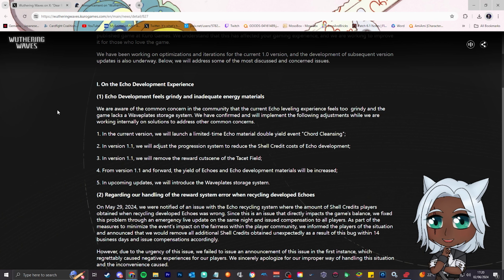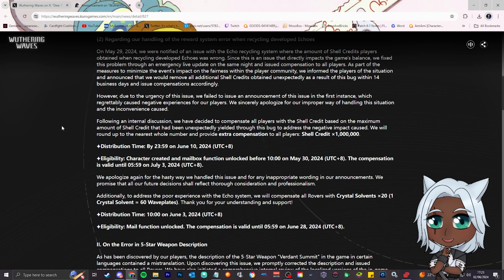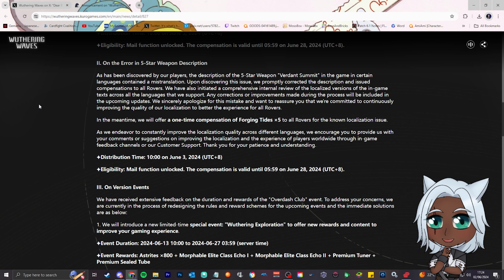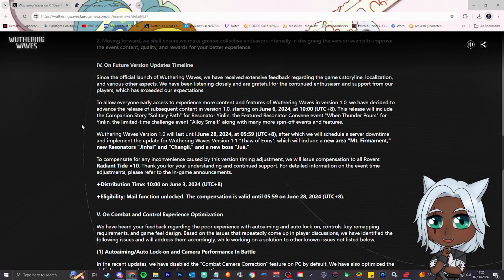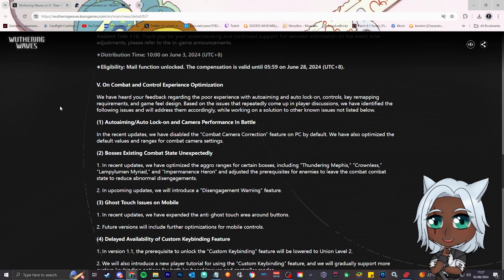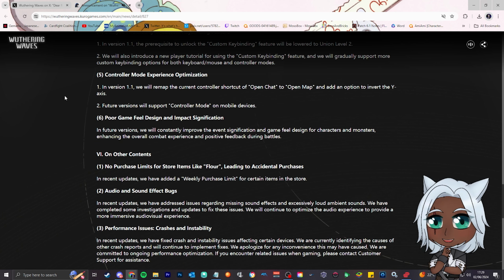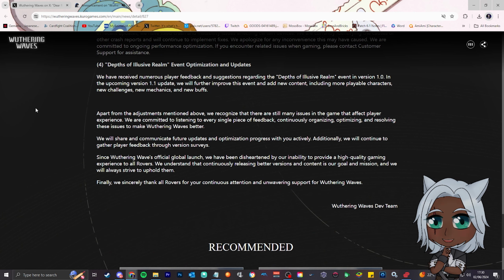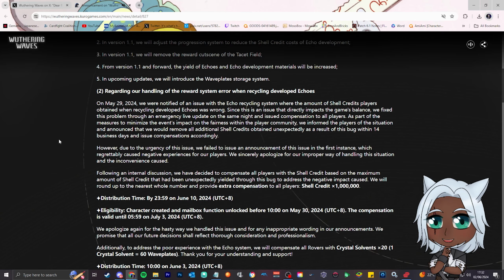YINLIN AND PATCH 1.1 EARLY! | Wuthering Waves NEWS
Today the  Dev Team spoke to us about their plans for the rest of 1.0 and 1.1, including the fixing of many optimization and glitch issues.